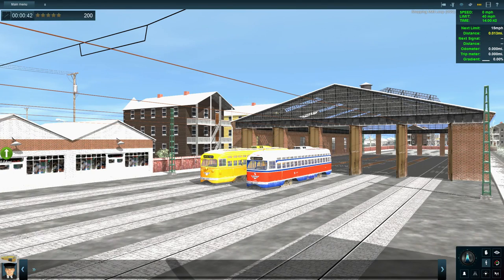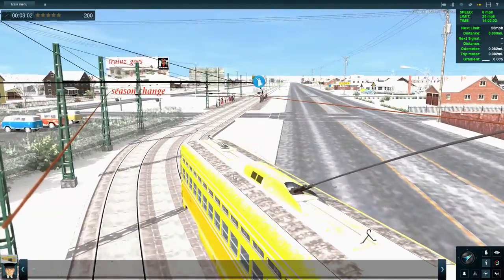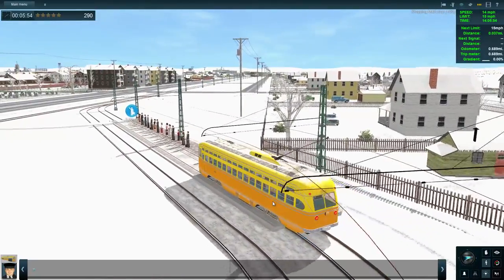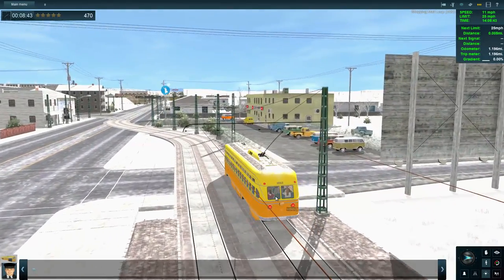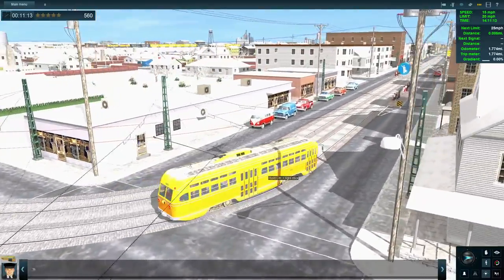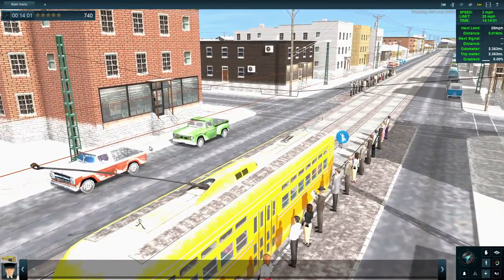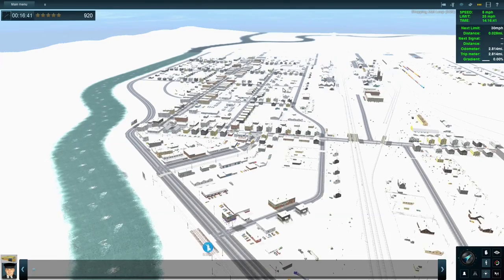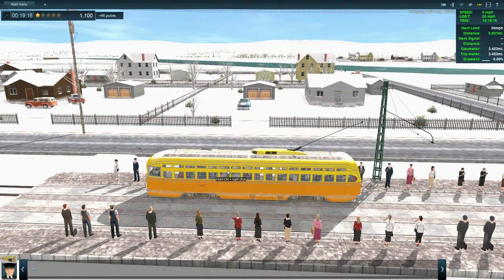Snowy Streetcar Run | Trainz: A New Era | #11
Back in actual gameplay for this episode of Trainz: A New Era! This time we look at something very different in the game in the form of taking out a tram/streetcar through a town on a snowy run, calling at up to twenty stops. Almost feel like a bus driver!